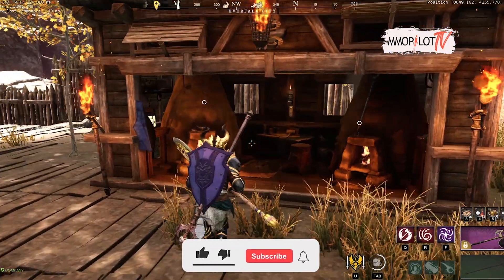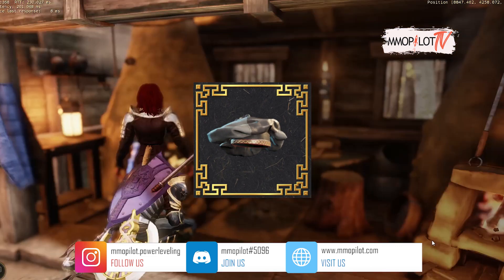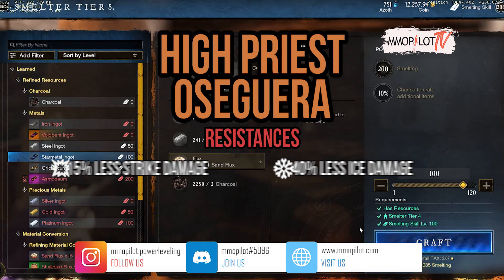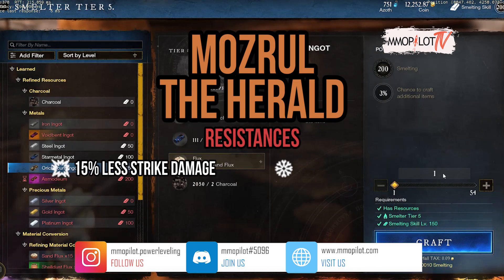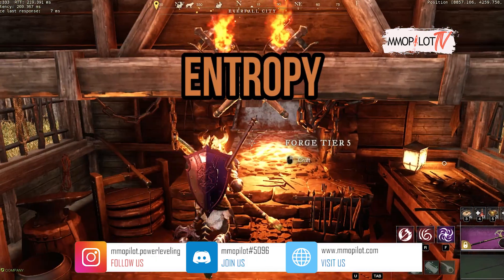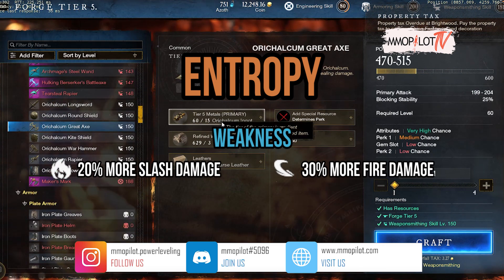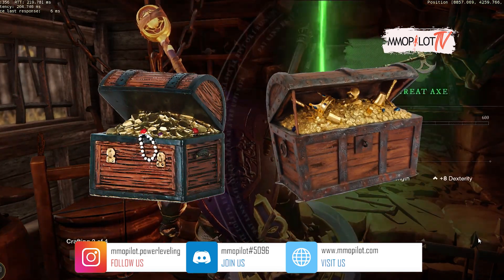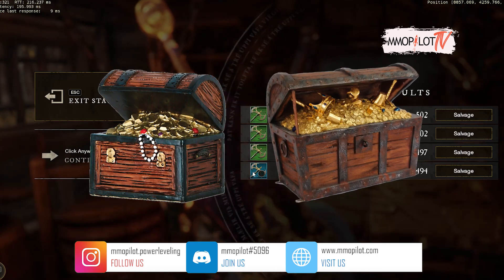How to Collect Weaponsmith Equipment | New World Guide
In this video we will tell you all the weaponsmith equipment set, also how to get them. There is a 400 Gear Score Weaponsmith Set in New World that will increase your crafted items Gear Score by +10 if you own the whole set (+2 per piece).

Go check our other videos for another tips and guides.

If you need to boost your skills or anything you want in New World, MMOPILOT can help you, just